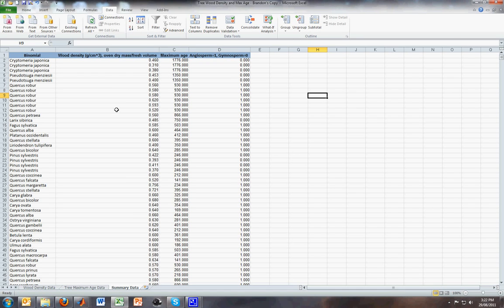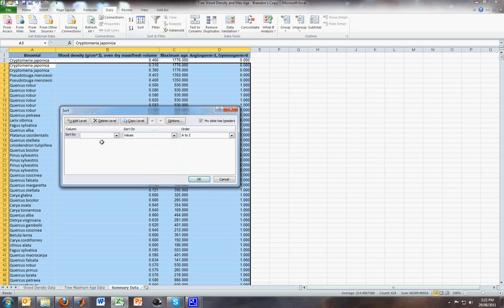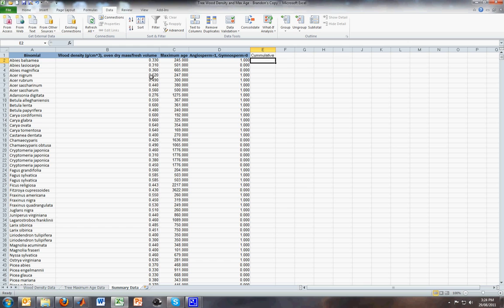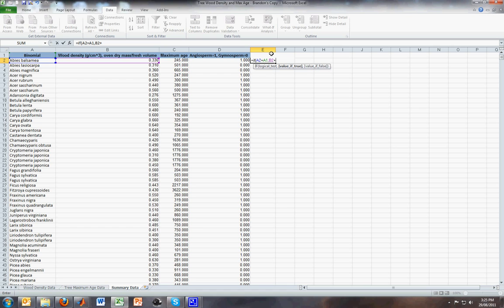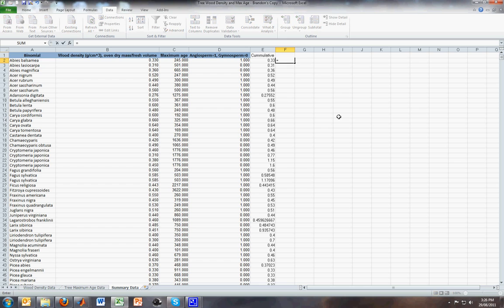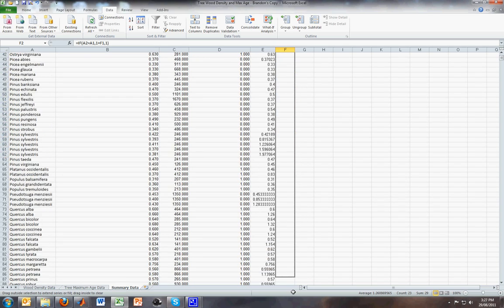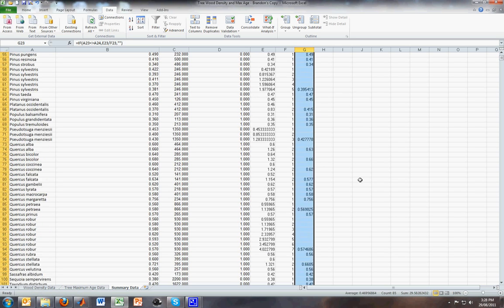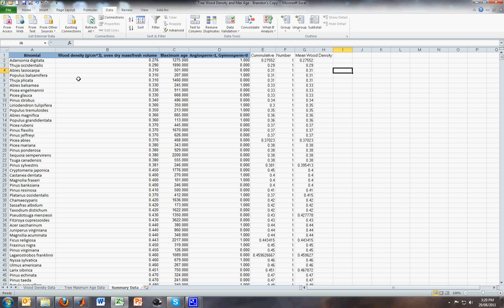Using If statements to calculate summary statistics in Excel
A short video on how to use If statements in Excel to quickly calculate summary statistics for a list of data with an irregular number of  replicates.